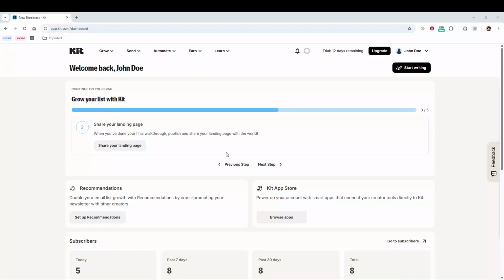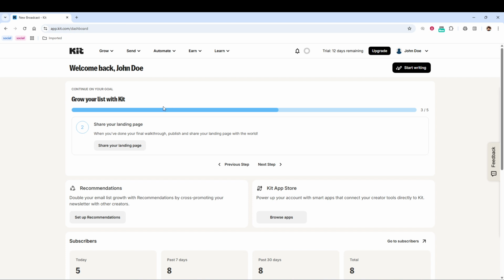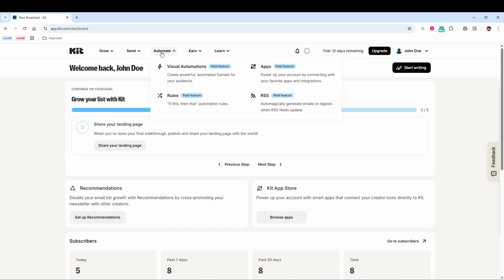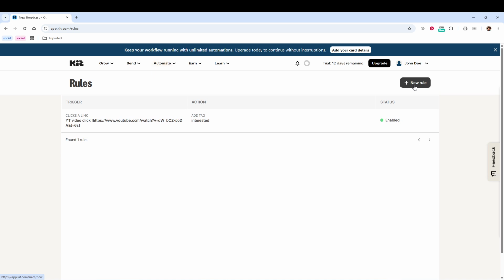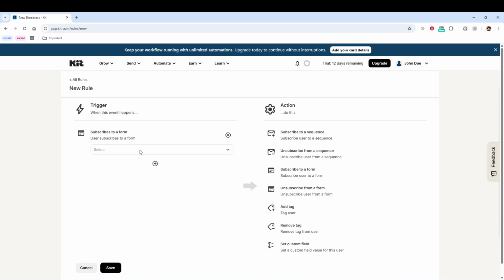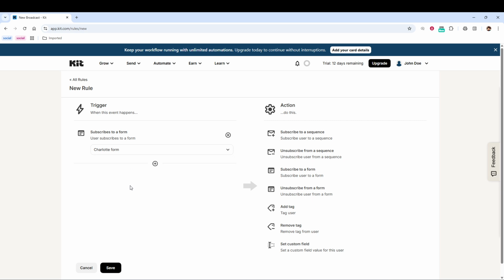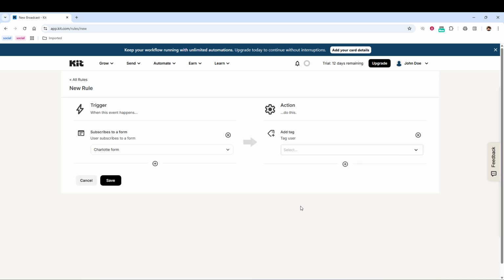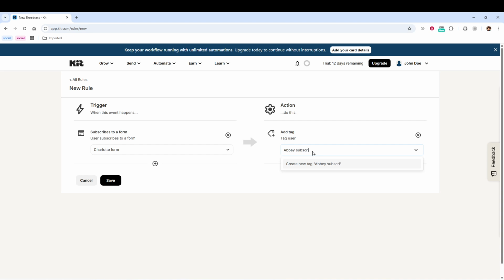How To Add Tag To Kit Form [2026 Guide]